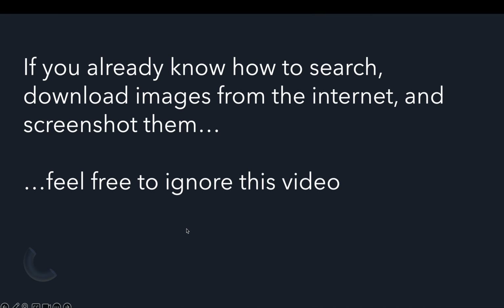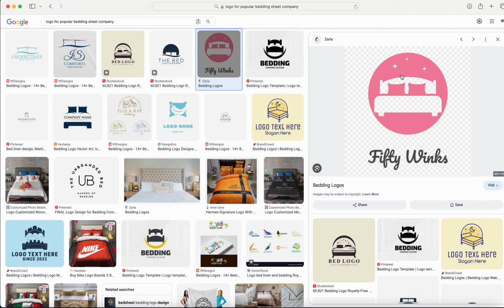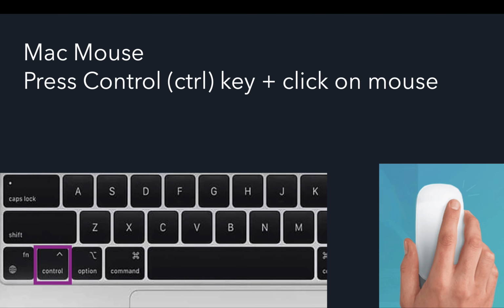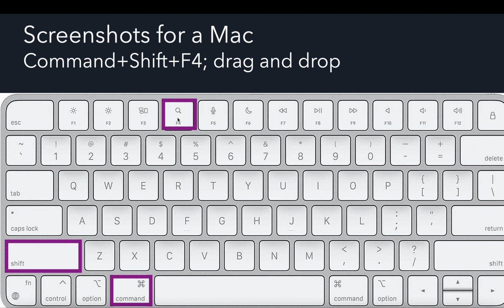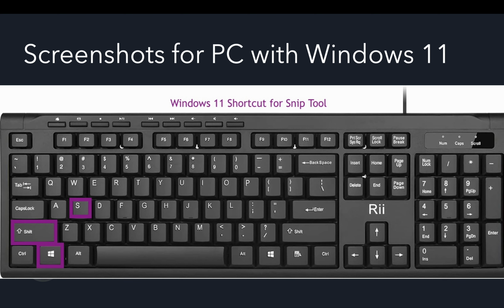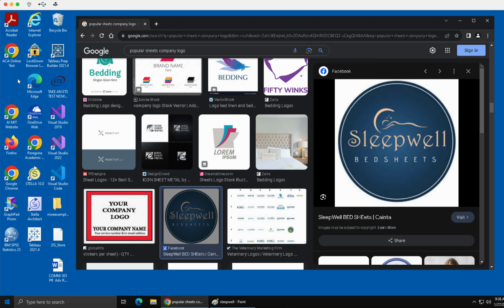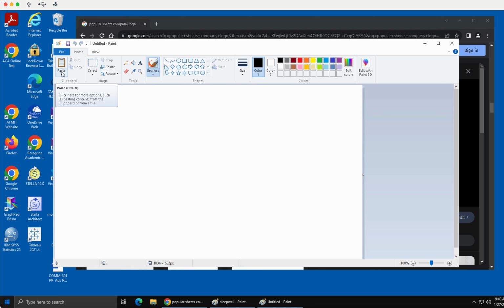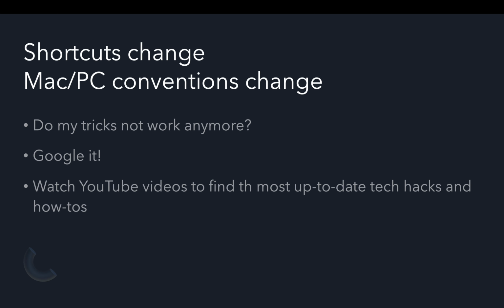Finding, Saving, and Screenshooting Images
Optional video for online Lee University students who study strategic communication and web design. Some nontraditional students might not be aware how to do these things already, so we provide a brief tutorial to help them navigate assignments easier.